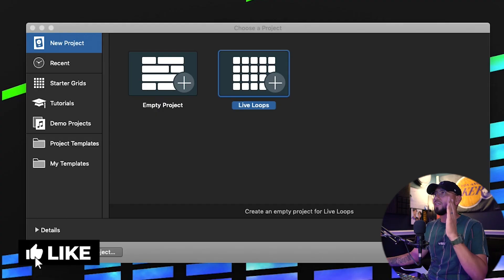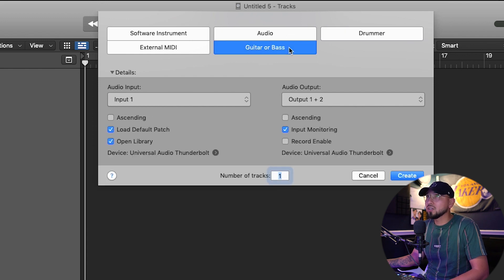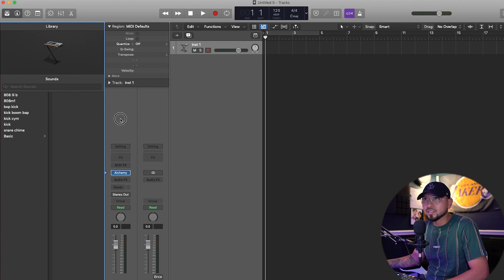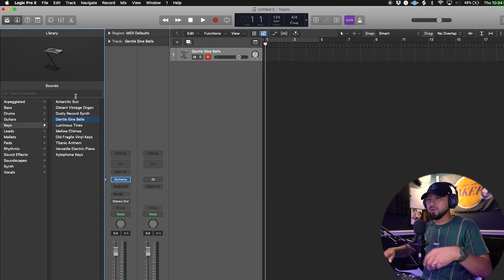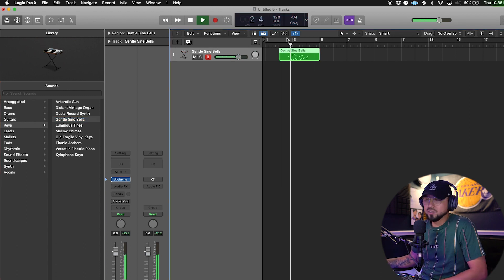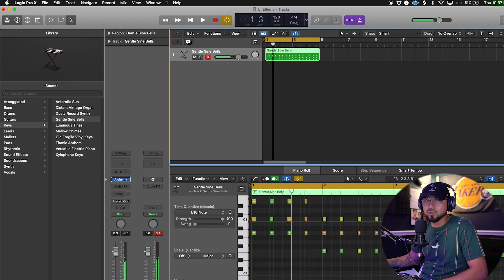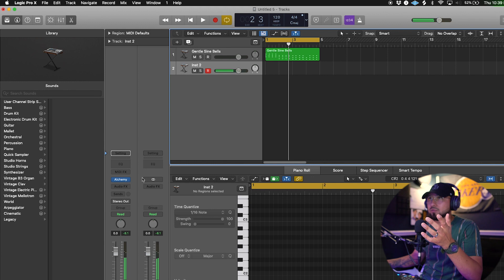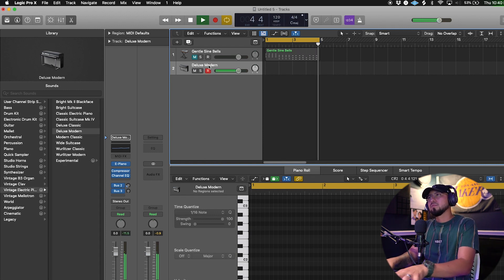The SUPER Beginner Guide to Logic pro X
This video is strictly for anyone literally just opening up Logic and have no idea whats going on but want to start recording something. Hope it helps.